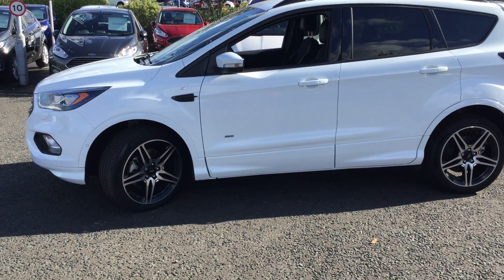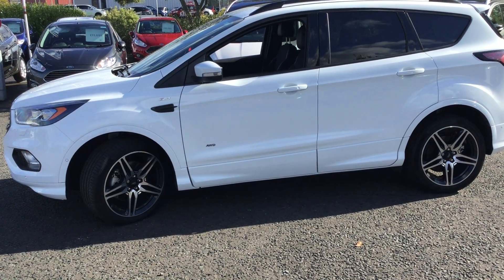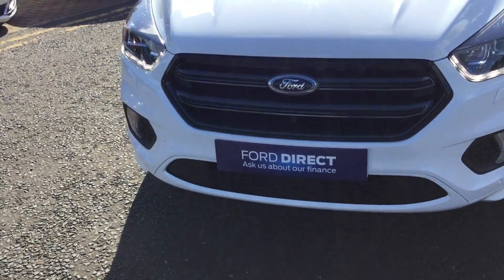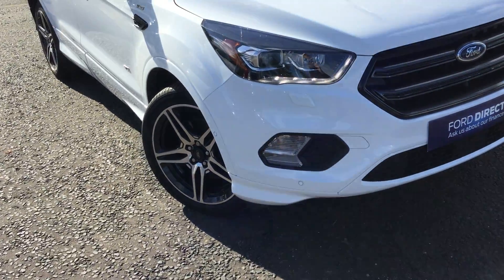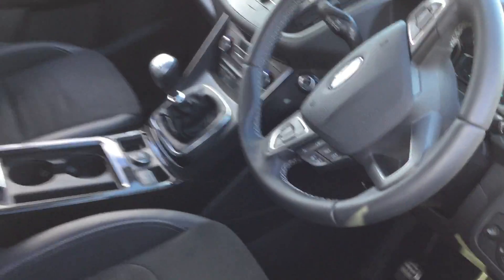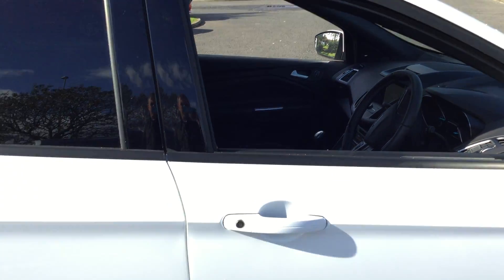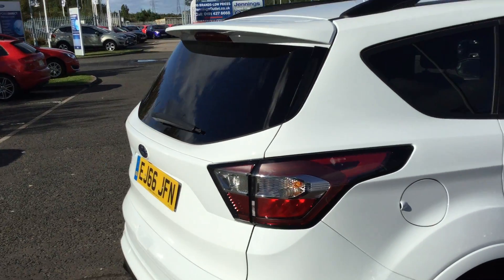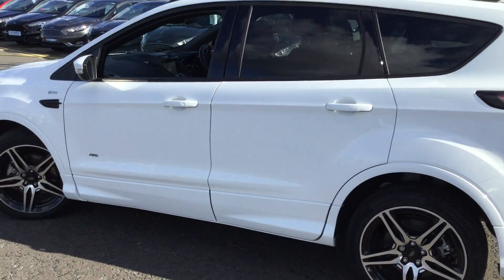Used Ford Kuga 2.0 TDCi 180 ST-Line 5dr Frozen White 2016